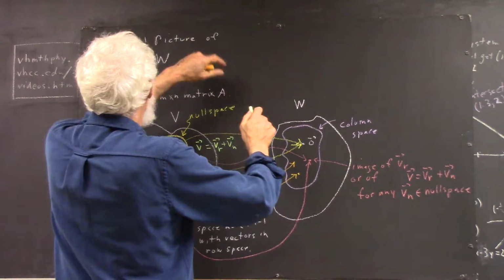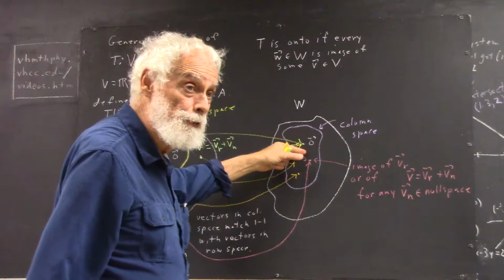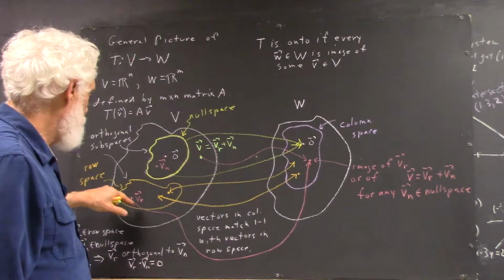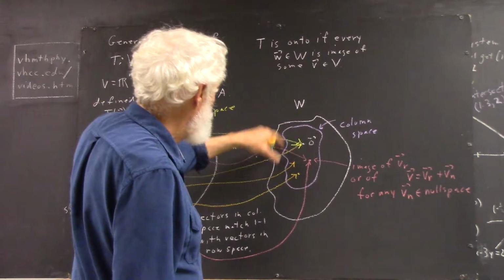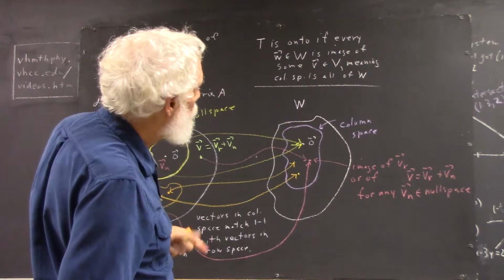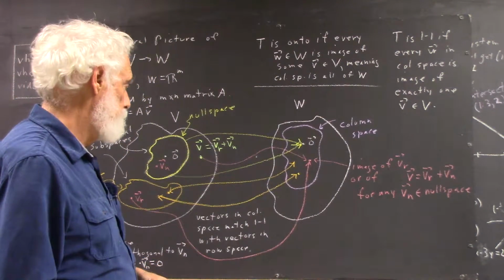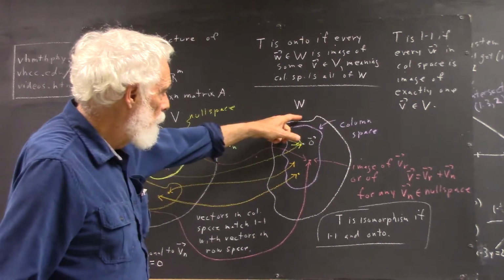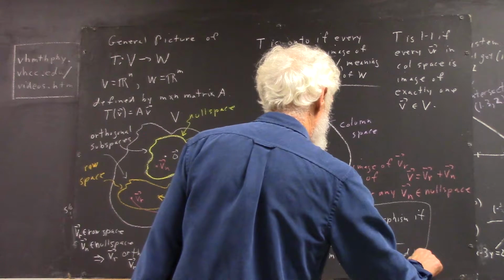daglin 0927 onto 1 1 transformations isomorphisms 8